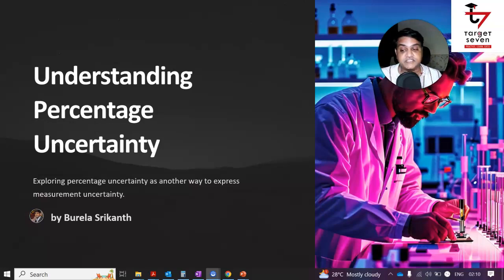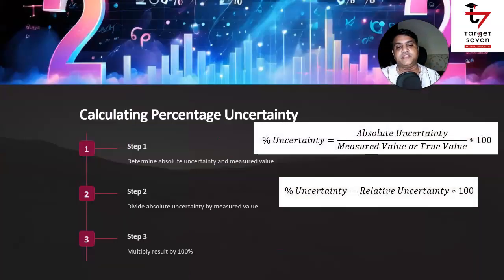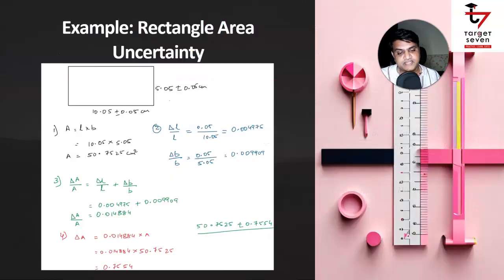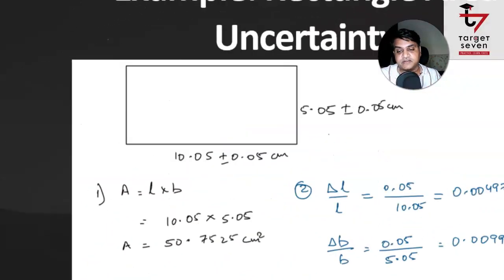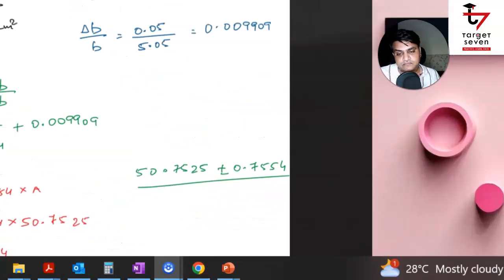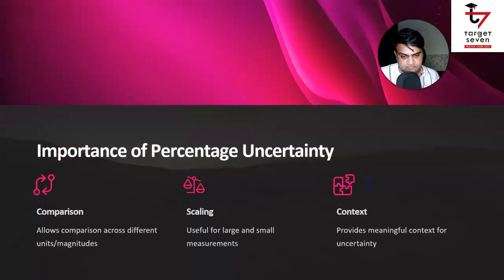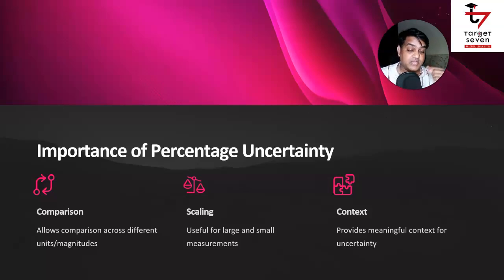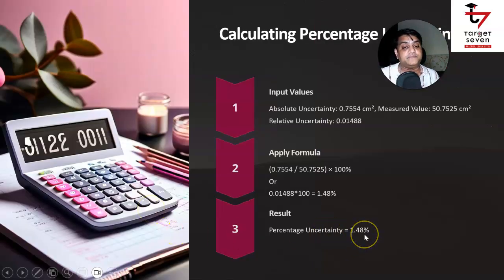Percentage Uncertainty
Dive into our comprehensive guide on percentage uncertainty, a crucial concept for mastering physics experiments. In this video, we'll cover:

What percentage uncertainty is and why it matters.

Detailed examples to illustrate the concept.

Step-by-step instructions on calculating percentage uncertainty.

Whether you're a high school student preparing for exams or an undergraduate seeking to strengthen your foundation, this video is perfect for you.